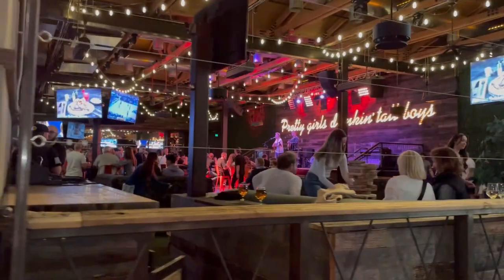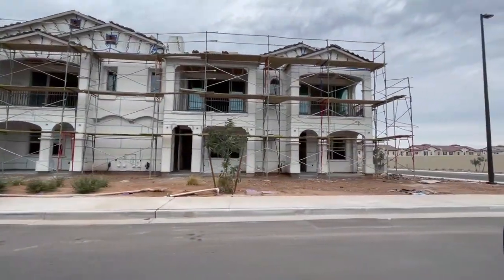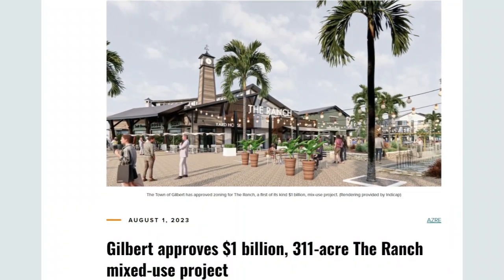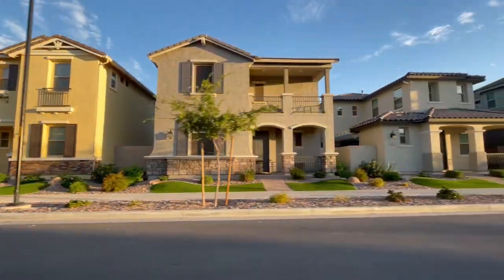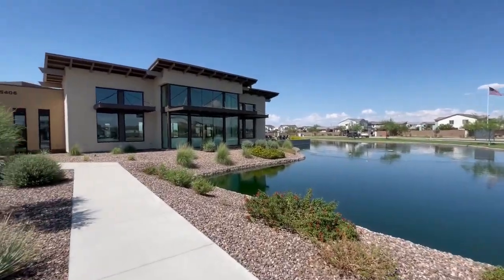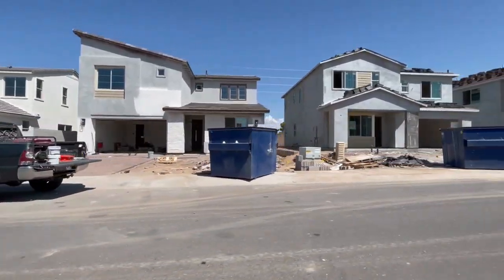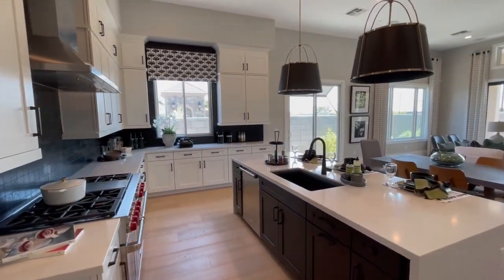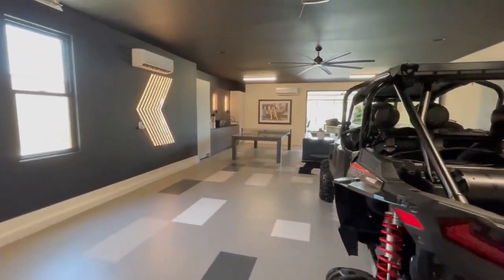The Best Places for New Homes in Gilbert, AZ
Looking to make Gilbert, AZ your new home sweet home? You're in luck! In this video, we've scoured the beautiful town of Gilbert to bring you the ultimate guide to the best new construction communities. Whether you're a first-time homebuyer, a growing family, or just looking for that perfect slice of Arizona paradise, we've got you covered.

Discover the top five new home communities in Gilbert, AZ, each with its unique charm and appeal. From spacious floor plans to community amenities,, we leave no stone unturned in our quest to find the perfect place for you to settle down.

Join us as we explore these sought-after neighborhoods, highlighting key features, nearby attractions, and what makes each community stand out.

Other New Home Communities:
-Mosaic at Layton Lakes
-Santanilla
-Cordilla

🌵Courtney Strzelczyk, Arizona Realtor ☀️

Licensed in Arizona:
Courtney Strzelczyk,